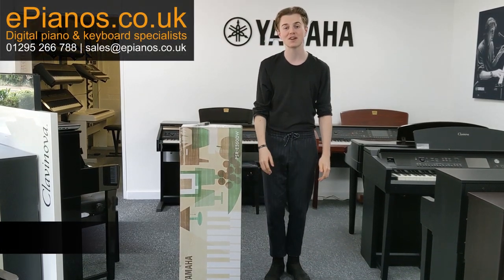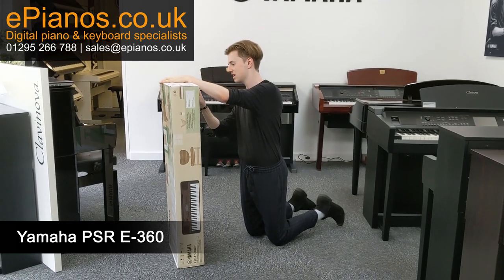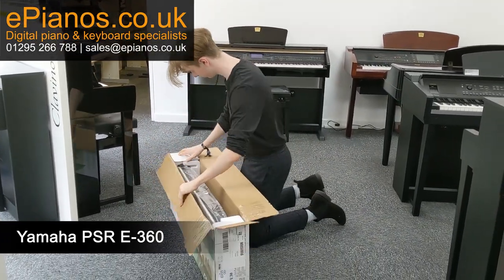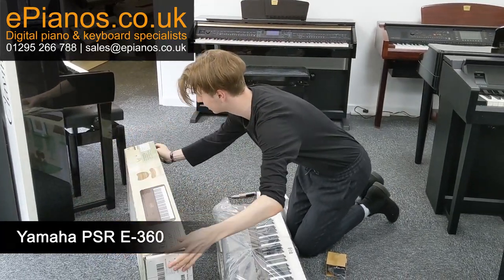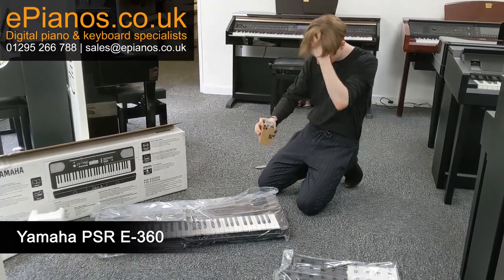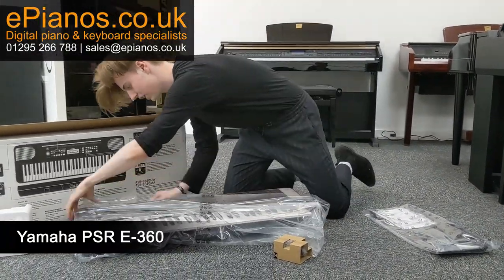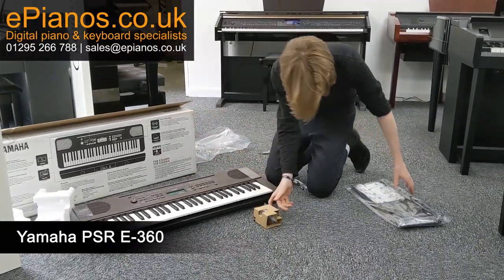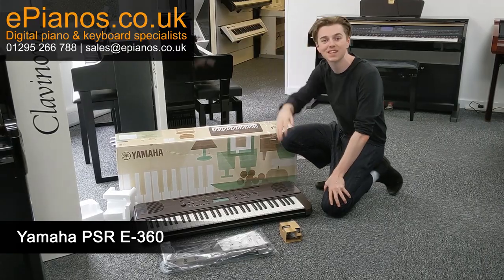Yamaha E360 Keyboard Unboxing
In this video, Issac unboxes the Yamaha E360, which comes with a music rest, power cable, and manual. Keep an eye out for our demo video which is coming soon! For more information about the E360, have a browse of our blog post,